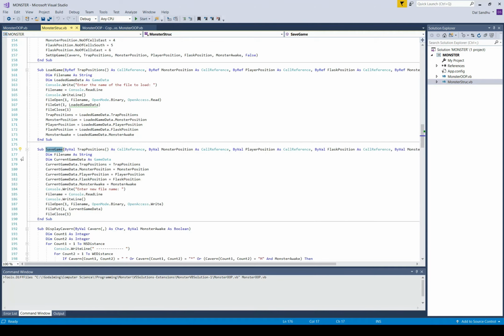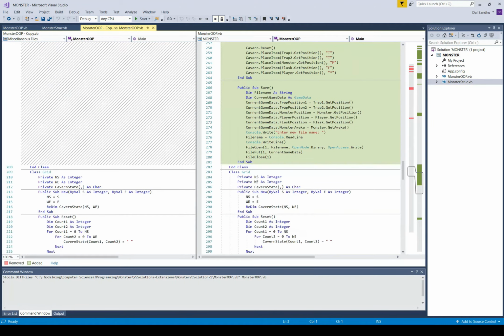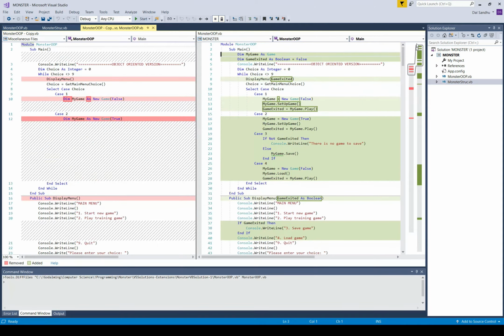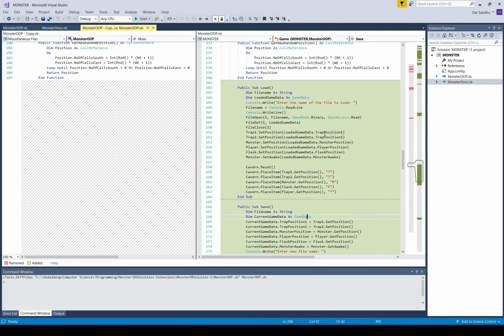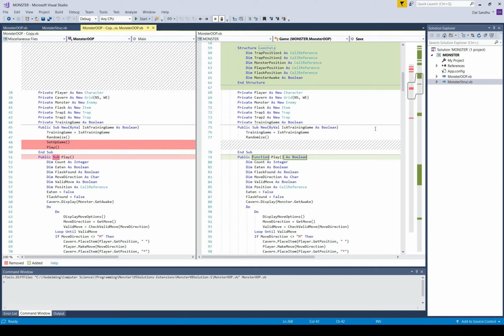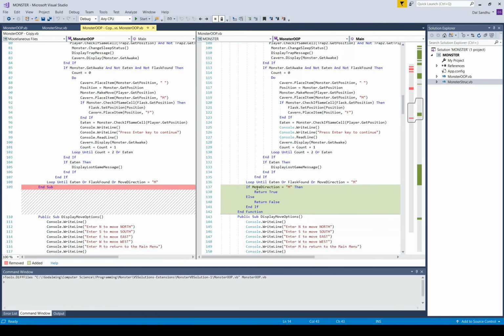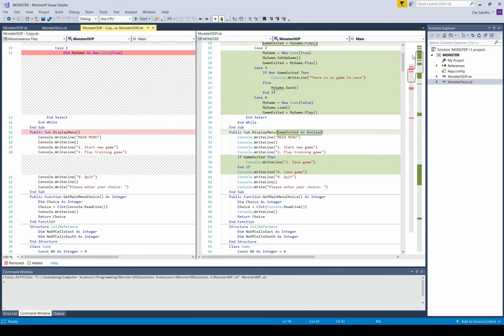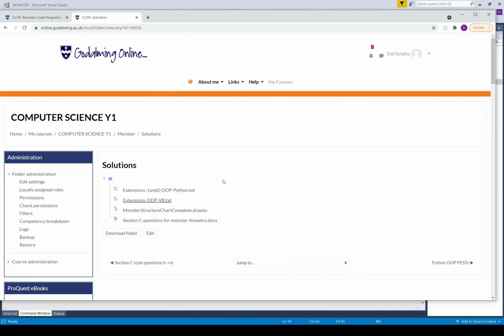Monster OOP VB - Extension 2 - SaveGame/LoadGame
Monster Programming Exam Solution Tutorial for SaveGame/LoadGame (OOP/VB version)